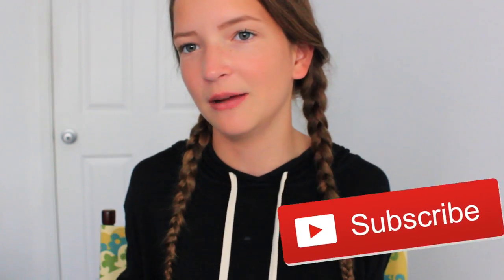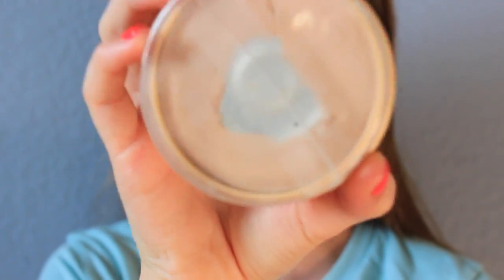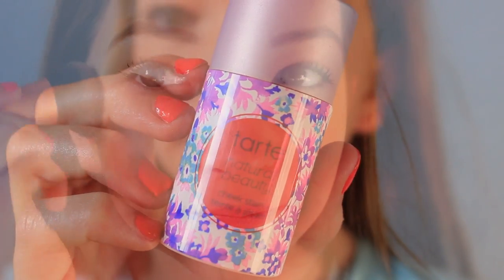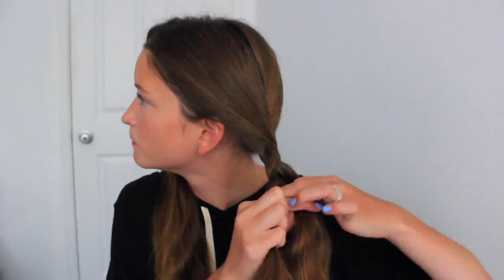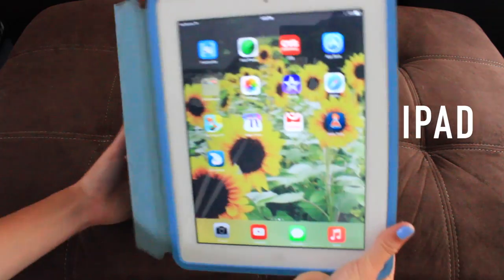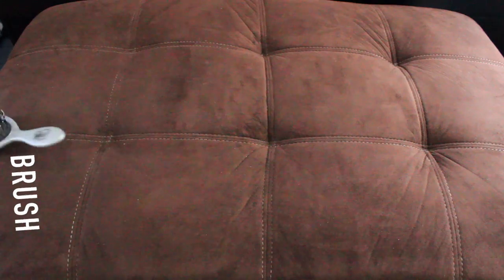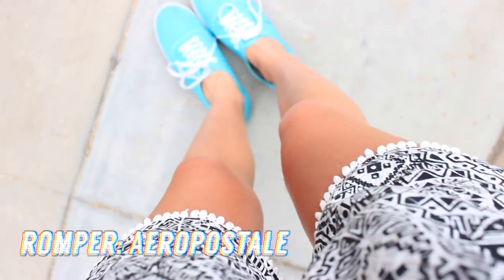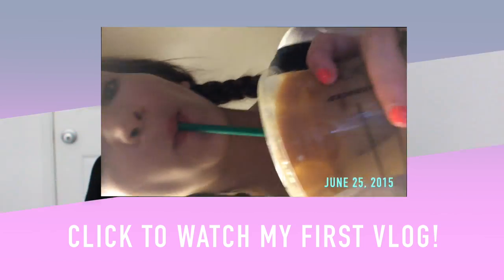Airplane/Traveling Makeup, Hair, Outfit, + Essentials!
OPEN IF YOU LOVE VACATIONS

Hey everyone!! Today I'm showing you everything I like to do before I go on a trip (besides packing lol). If you want some hair, makeup, or outfit ideas for when you are traveling then I got you covered;) I hope you enjoyed, and don't forget to give this video a thumbs up! Love u! xoxo, Grace

Outfit- watch the video duh lol
Nail Polish:
Coral Pink- Formula X "Power Source"
Pastel Purple- Essie "Bikini So Teeny"

What is my name? Grace!!

What editor do I use? Final Cut Pro X

What camera do I use? Canon Rebel T3i w/Standard Lens

{Jeremiah 29:11}